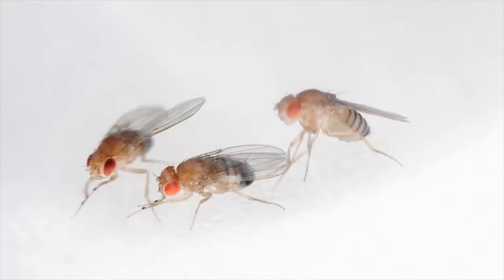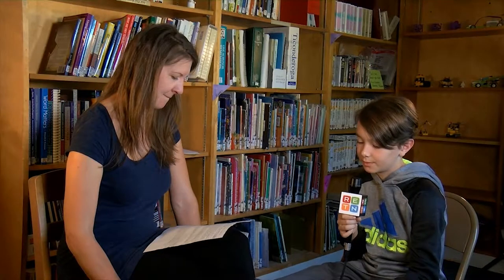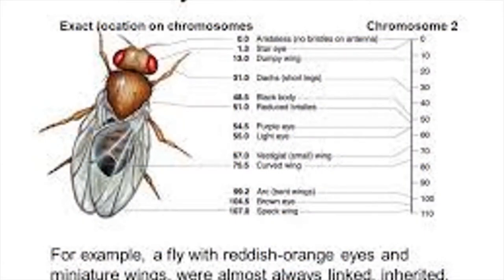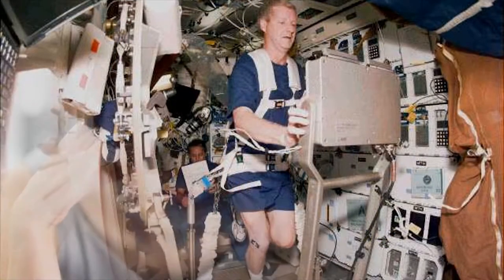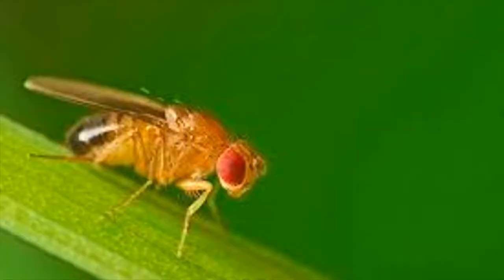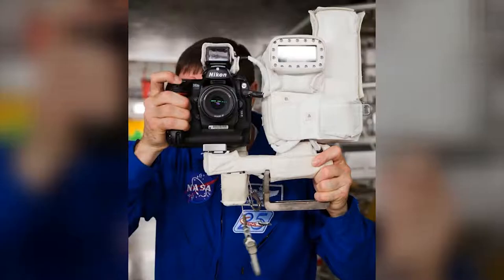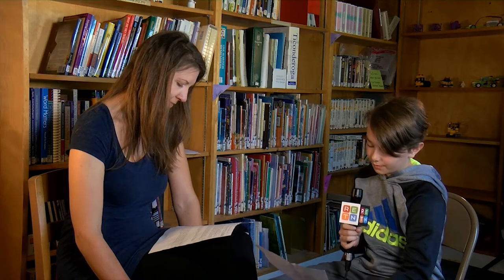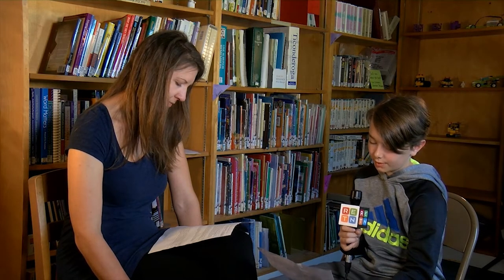Nik and Oliver: Space Tango Payload Card Fruit Flies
FROM VERMONT TO THE ISS
Charlotte Central School students present findings from their research on various science experiments underway at the International Space Station.

Their work is the result of a two month interdisciplinary ISS unit in social studies and science, which culminated in a live conversation between students and 2 astronauts aboard the space station. With the help of RETN's education team, students produced short videos about their research and experience speaking with the astronauts.